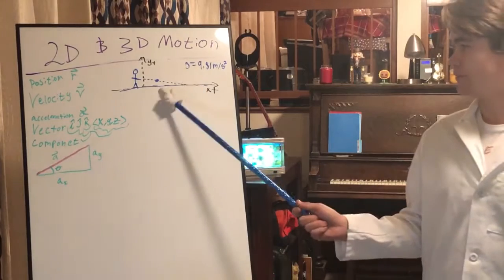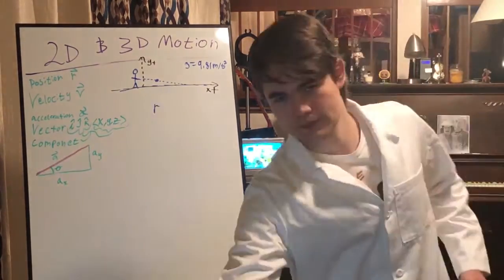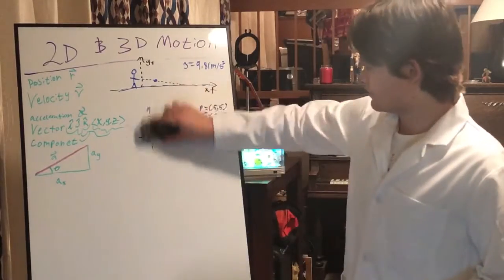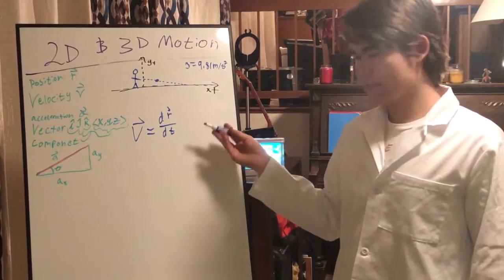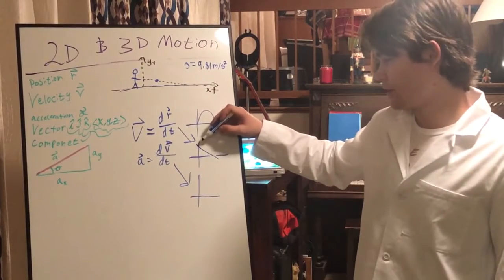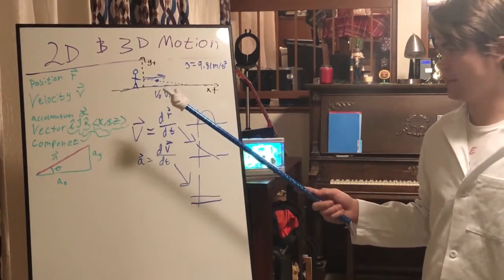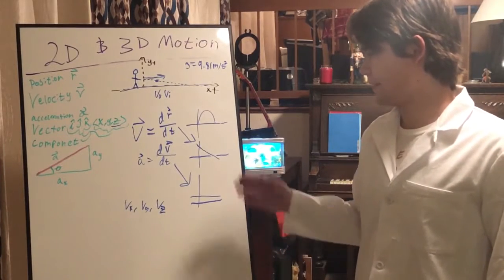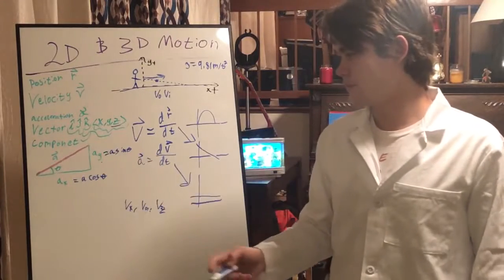Fast 2D and 3D Motion 69 SS 454 Stroker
This is an education video that introduces the viewer to some basic kinematics in Physics. Vectors, position, velocity,  and acceleration in 2D motion and 3D motion are touched upon.